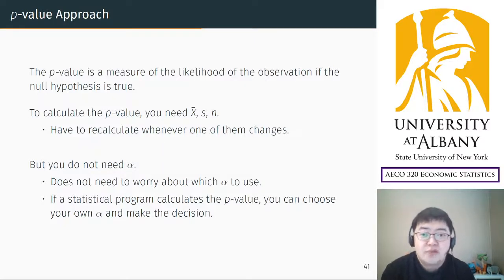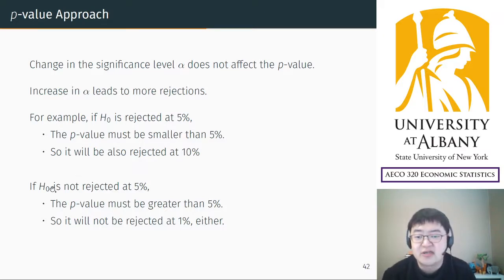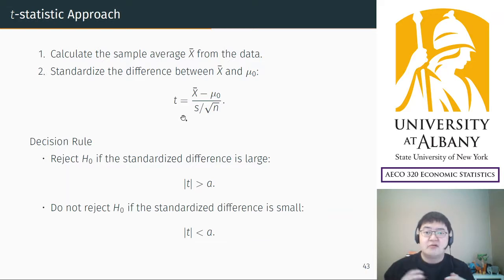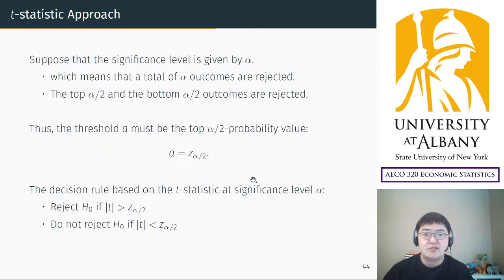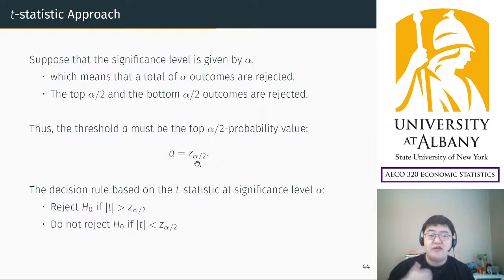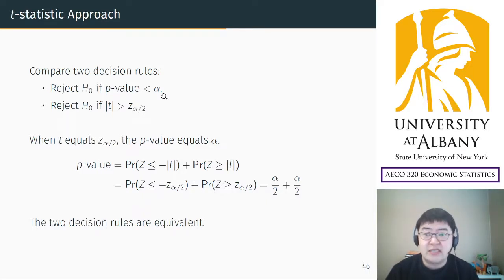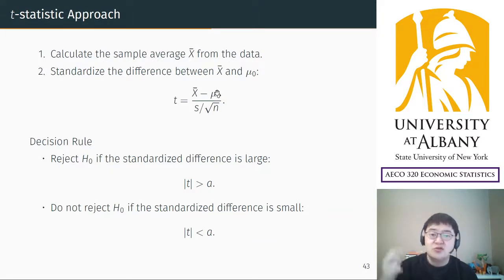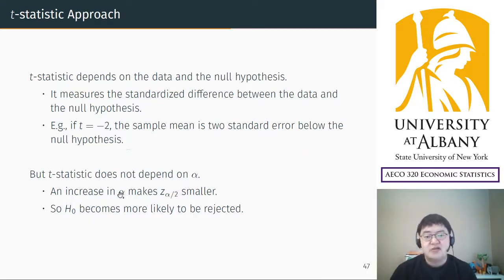Ch.9 Hypothesis Testing (2- 2)